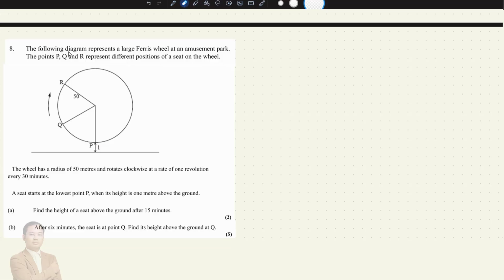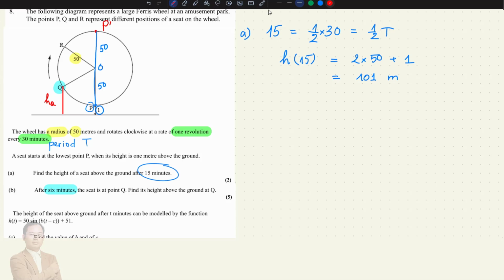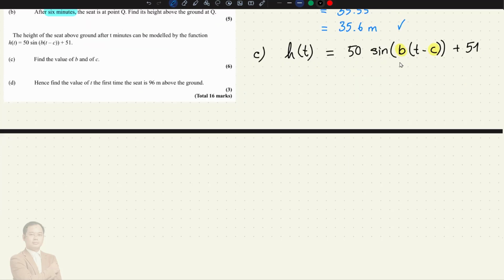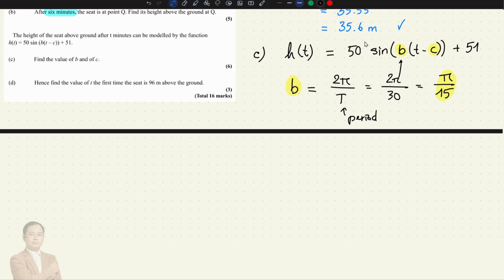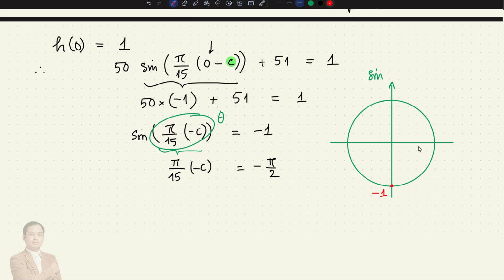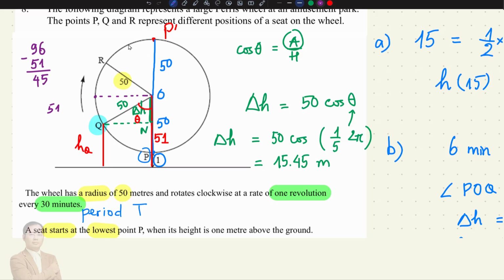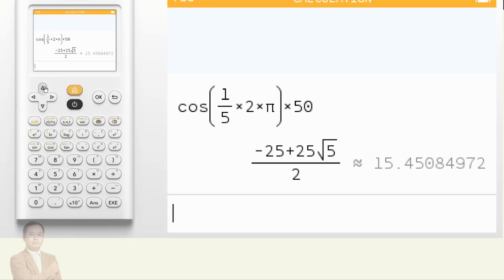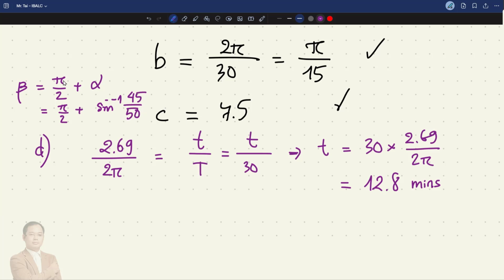Height on a Ferris Wheel? Learn to Model It with Trig Functions IBDP Math AA SL